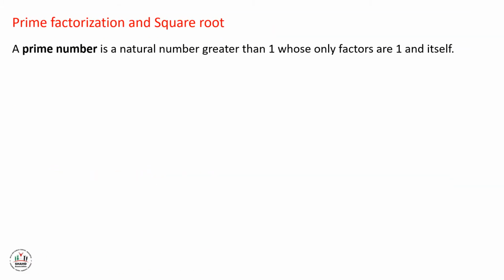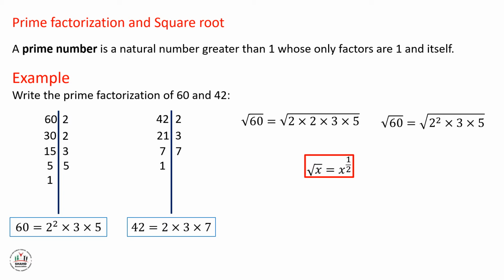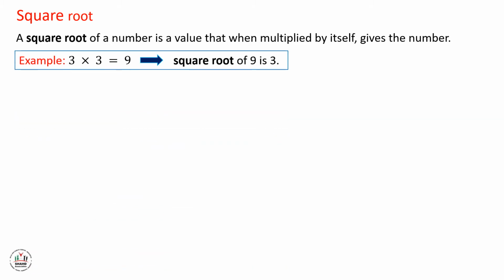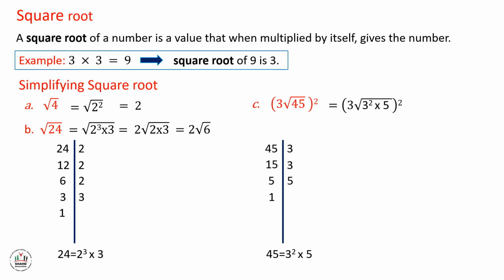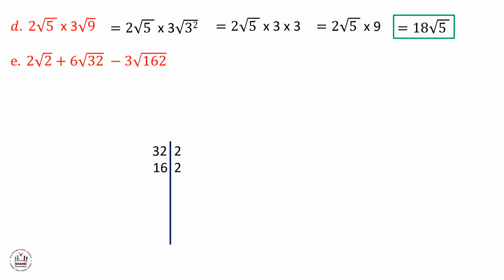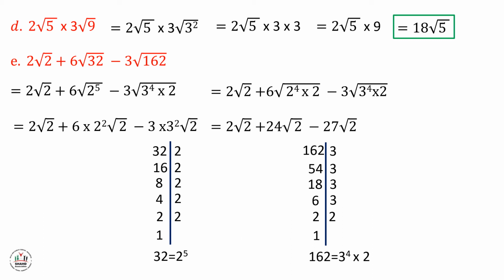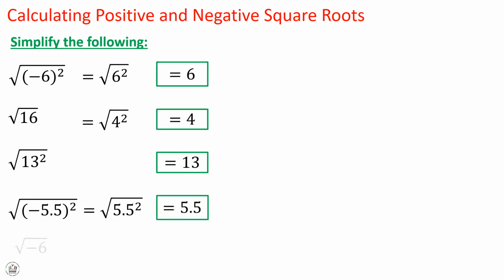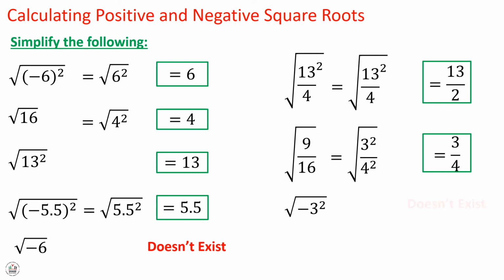Ibda3 - GR8 - Math - Square Root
:Lesson Objectives
To identify the concept of square root-
To simplify square root-
To calculate positive and negative square root-